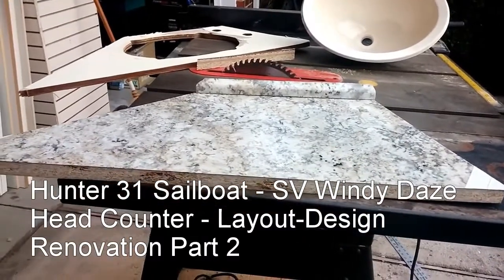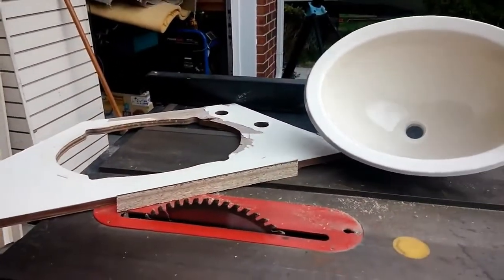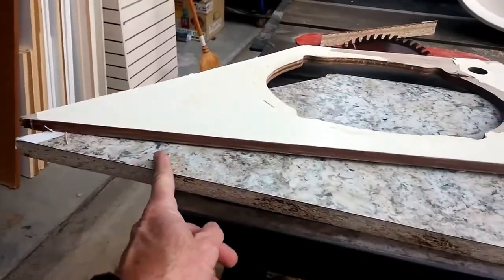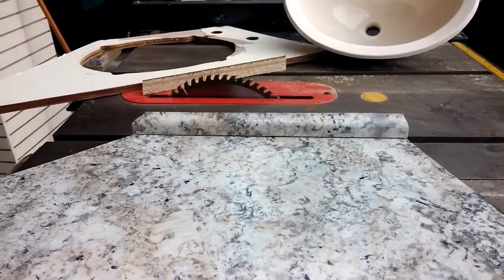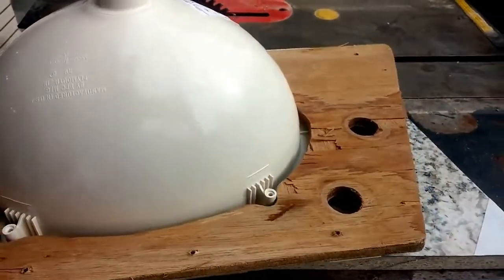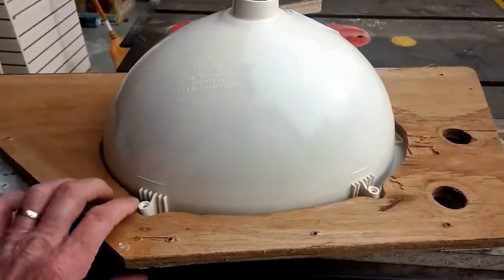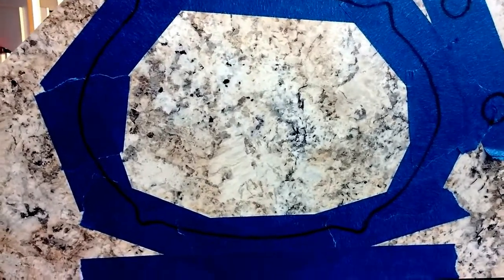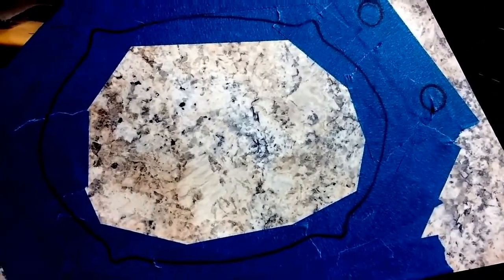Hunter 31 Sailboat Bathroom Renovation Layout Prep Part 2 SV Windy Daze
Follow Steve as he layouts out the location of the new sink and faucet on the new countertop for his Hunter 31 Sailboat SV Windy Daze. As the saying goes, "measure twice cut once."